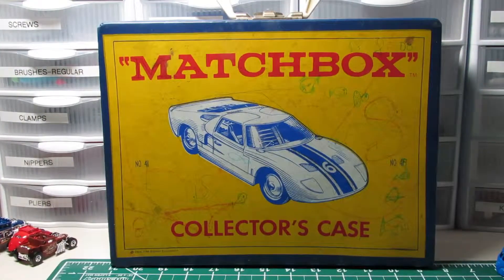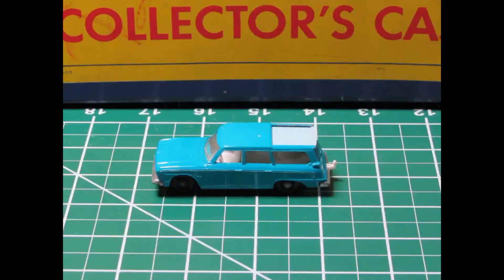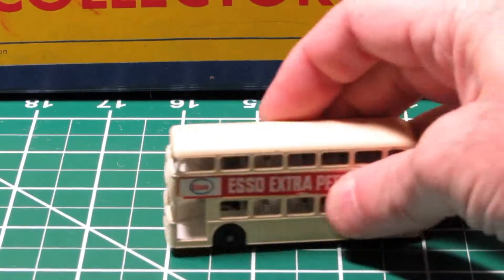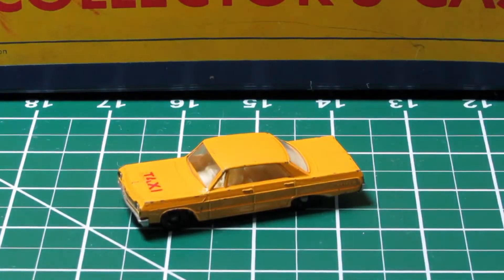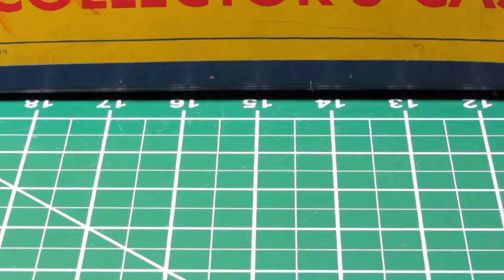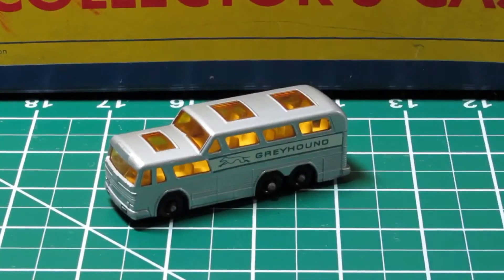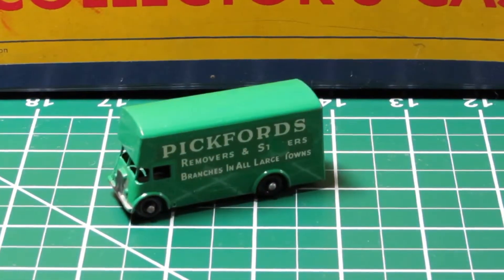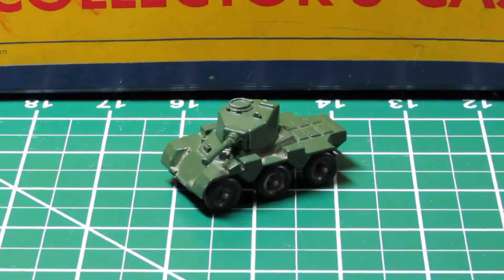In the beginning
A flashback to my childhood - the Matchbox cars I still have from 50 years ago.

Yes, the fish drawings on the case are an example of my early artwork :)